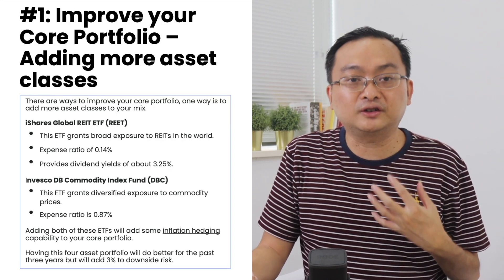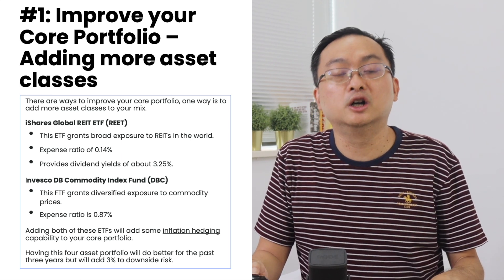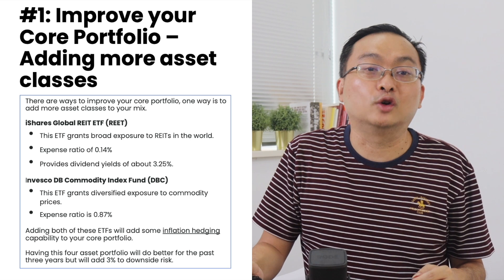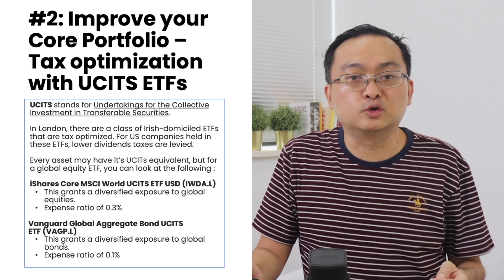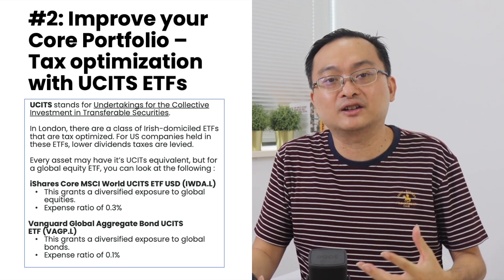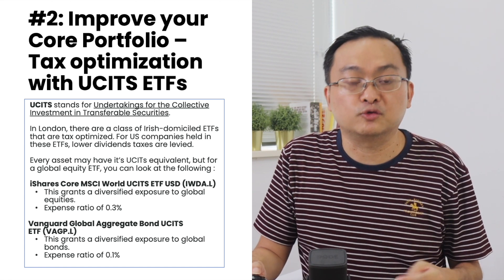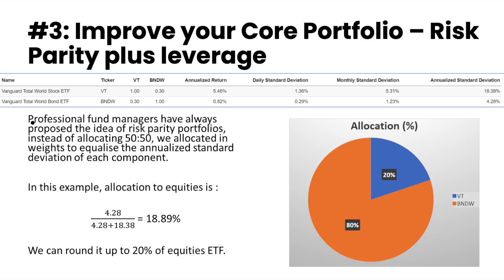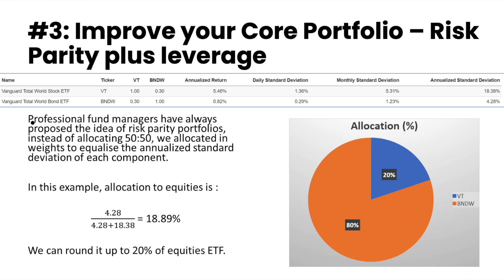3 ways to improve your core portfolio!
In the previous video, we talk about how to build a core portfolio with ETFs. If you haven't, you can watch it

Find yourself preferring to be more proactive in financially securing your retirement, join us at Chris' early retirement masterclass